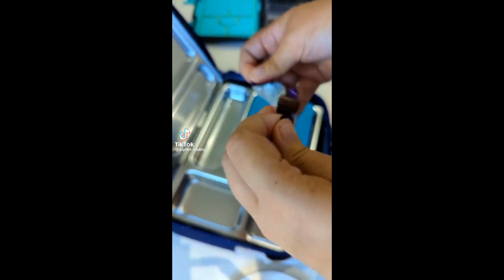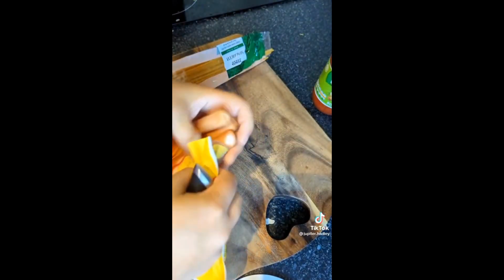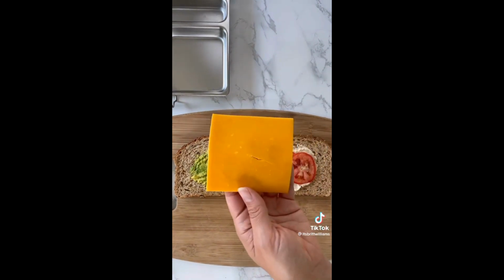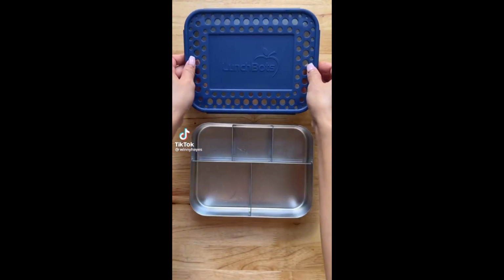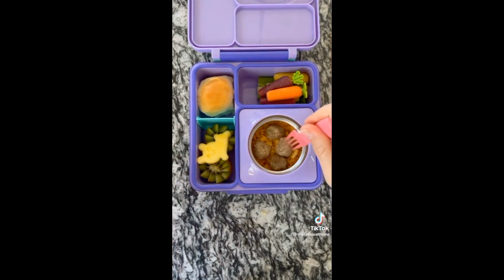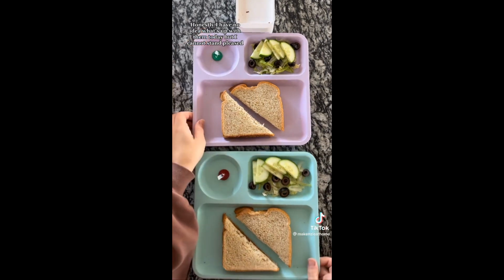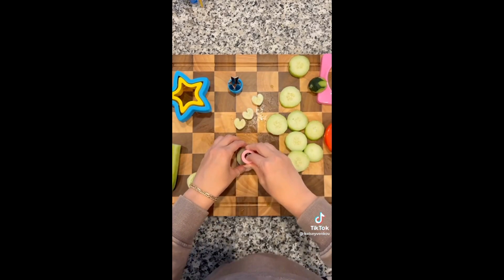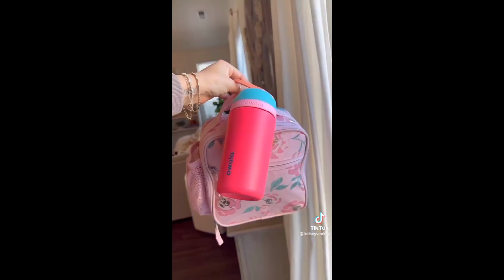PACKING LUNCH FOR MY KIDS pt.2/TIKTOK COMPILATION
PACKING LUNCH FOR MY KIDS/ TIKTOK COMPILATION